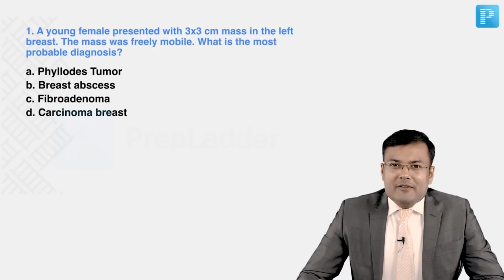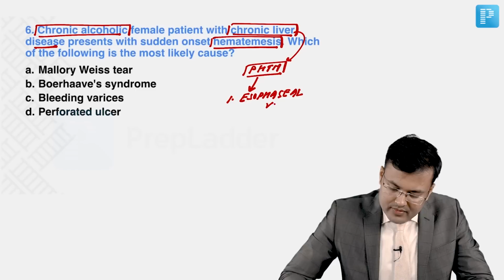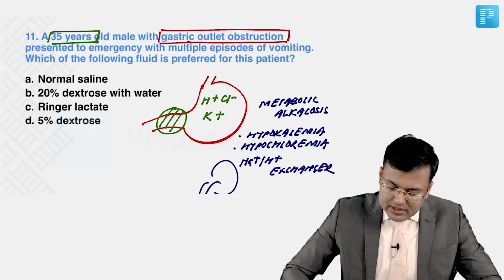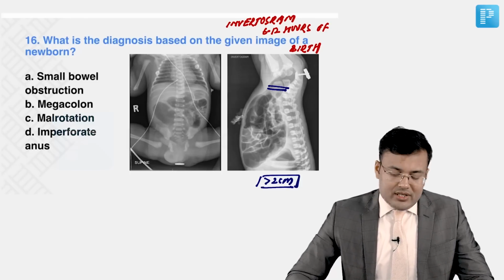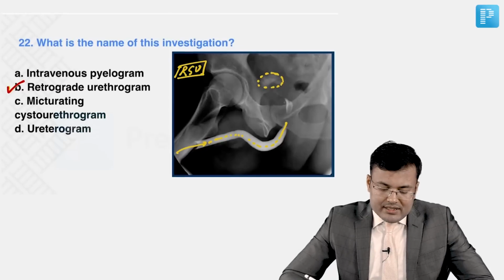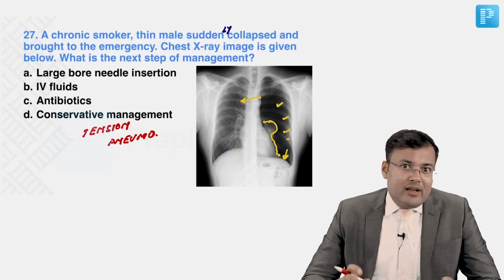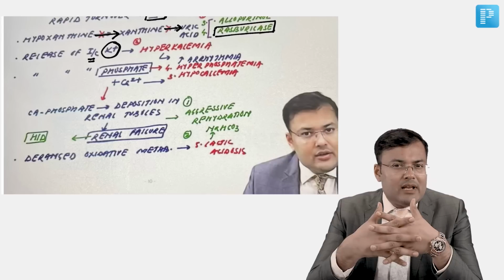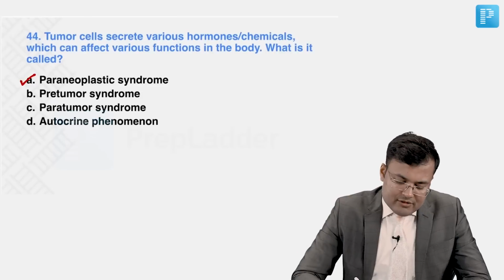FMGE June 2022 Recall Questions | Dr. Pritesh Singh | Surgery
Watch this video by Dr. Pritesh Singh, where he’ll be discussing FMGE 2022  questions of Surgery with you. Take notes and see how you’ve performed in the exam.

Comment your questions below or ask him during the live session using chat.